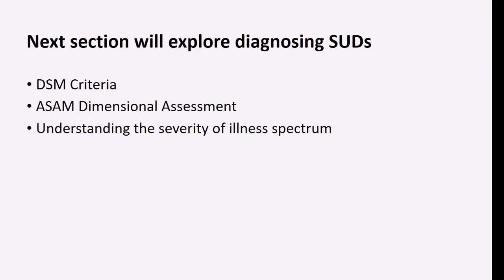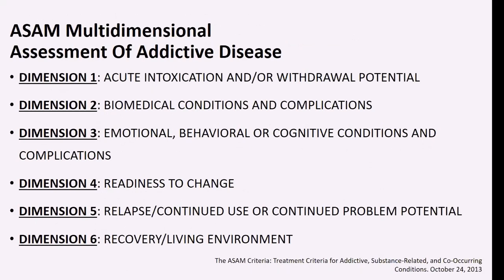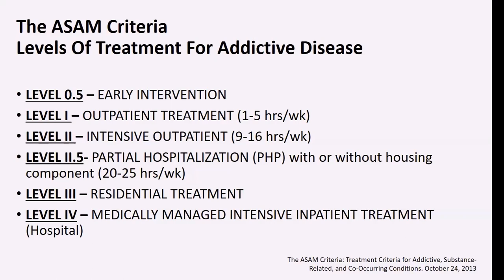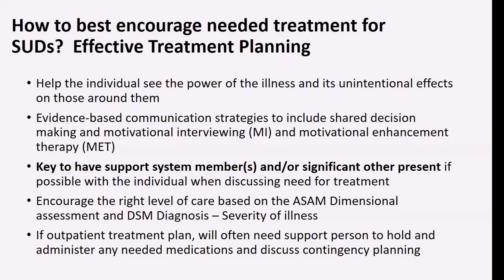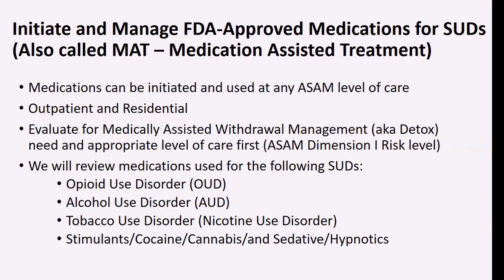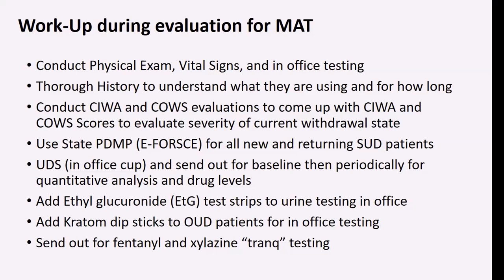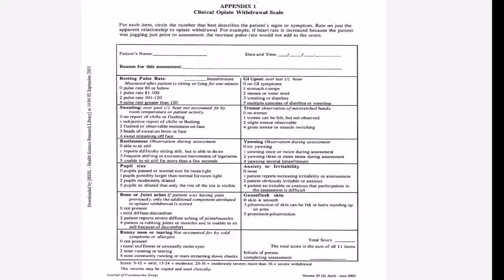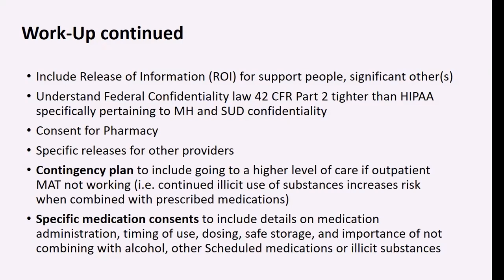DEA MATE Curriculum Module 2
Diagnosing Substance Use Disorder & Medical Assisted Treatments